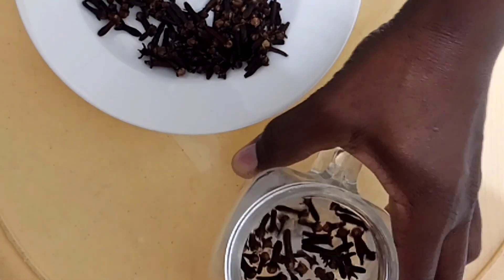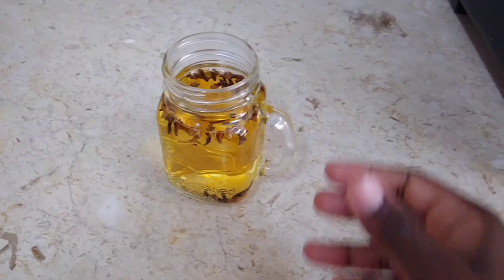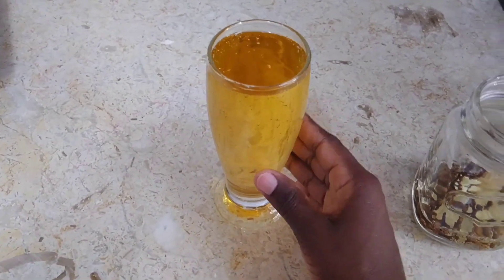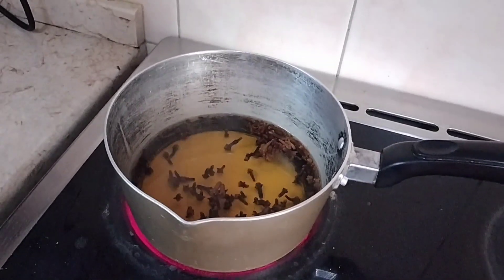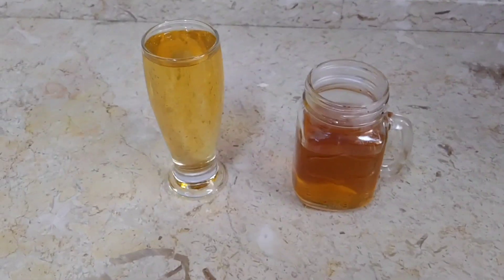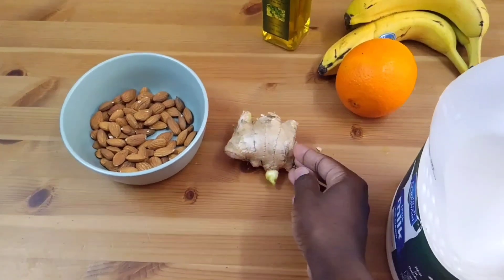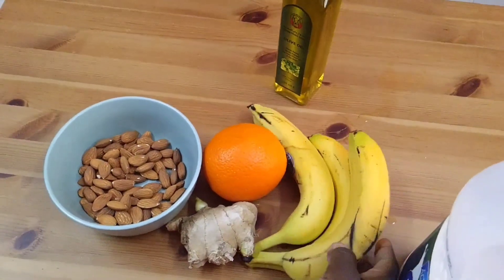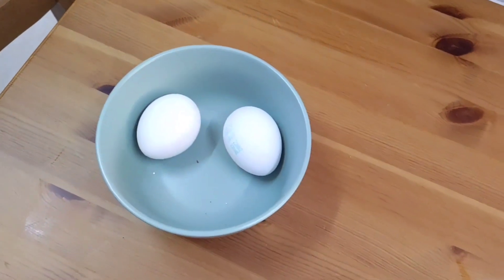Let's boost ovulation and fertility with cloves.